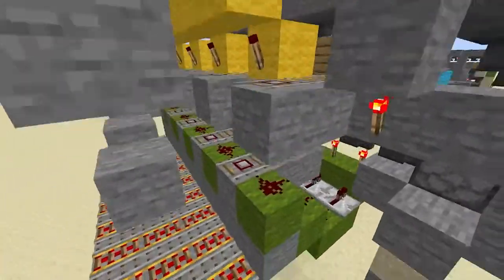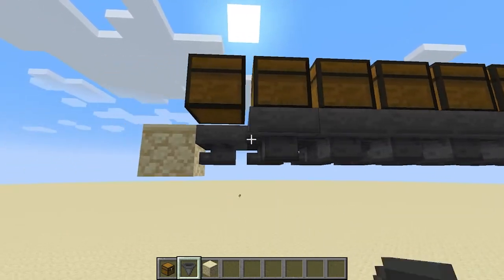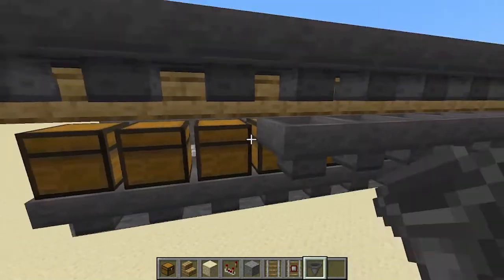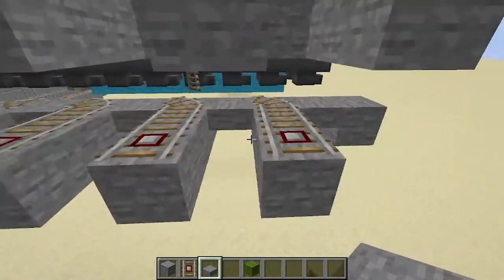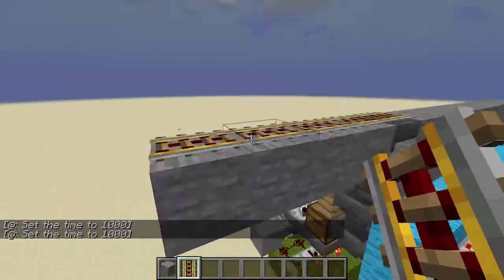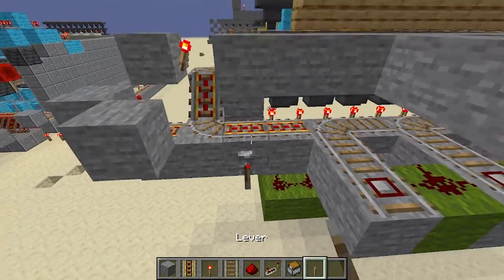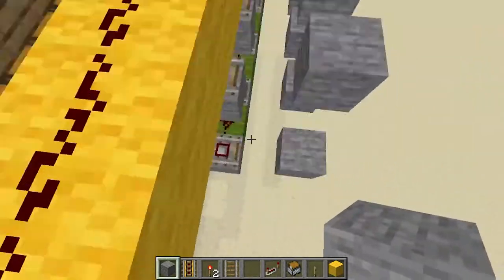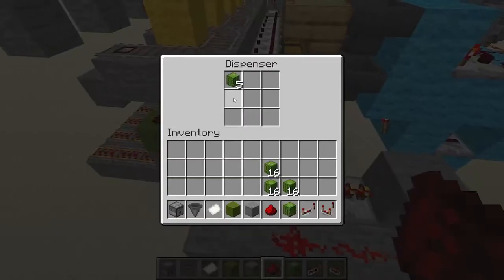Automatic Mail System in Minecraft (1.17.1 Java Edition)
This mail system is able to send a minecart chest wherever you want using only a renamed item.

Make sure the station is facing west (rails are different based on direction).

Here are the resources you need for this project:
-240 paper (or any of the same kind of stackable material)
-10 stairs
-10 chests
-2 sand
-264 building blocks
-35 redstone torches
-60 hoppers
-10+ detector rails
-40+ normal rails
-53+ powered rails
-12 levers
-23 repeaters
-2 cactus
-21 comparators
-5 slabs
-62 redstone dust
-1 dispenser
-10 item frames (optional)